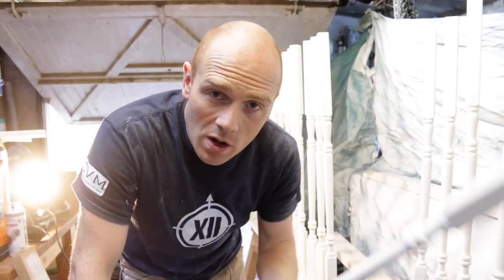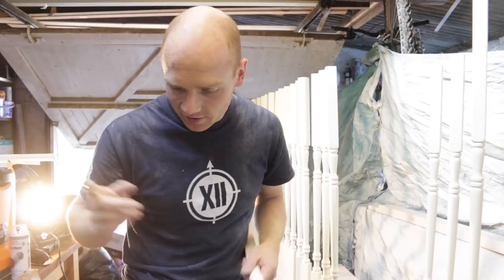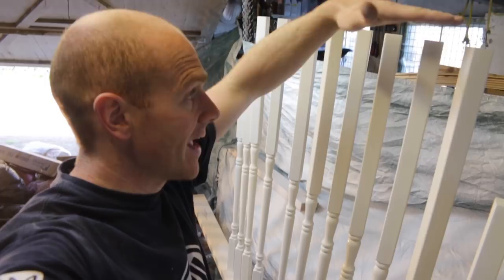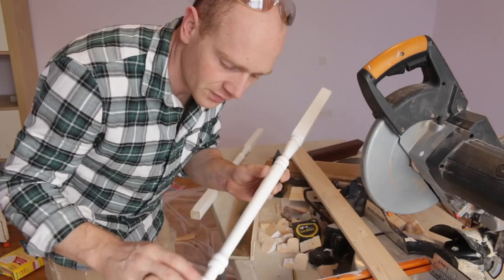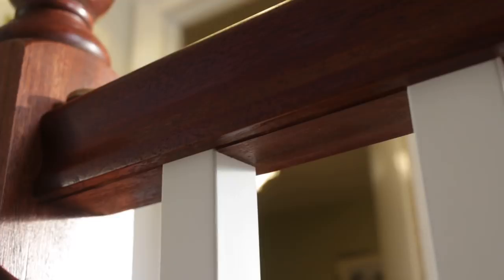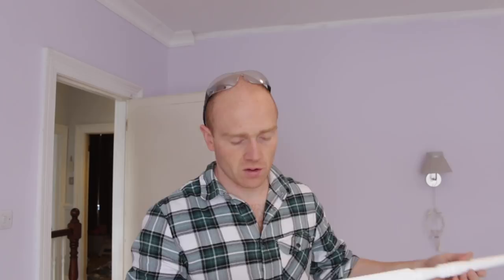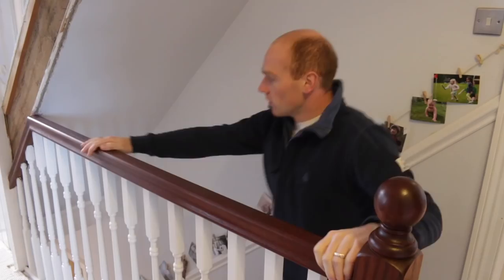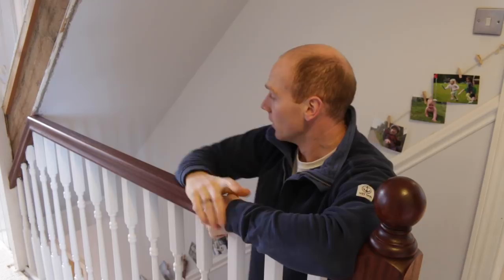Painting & Fitting Stair Spindles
This was the part I was dreading!  Painting spindles can be soul destroying however I think we definitely took the right decision to paint before installing!

Earlex Sprayer
Our model is 1900